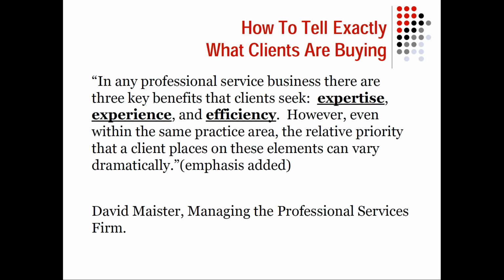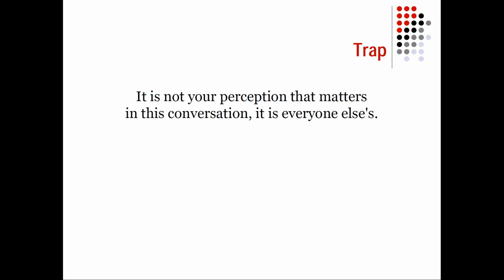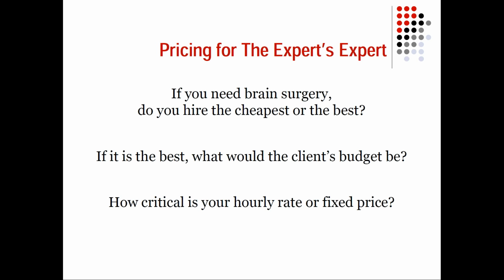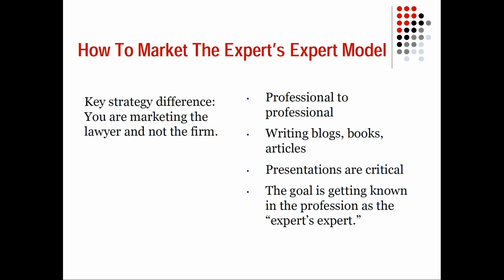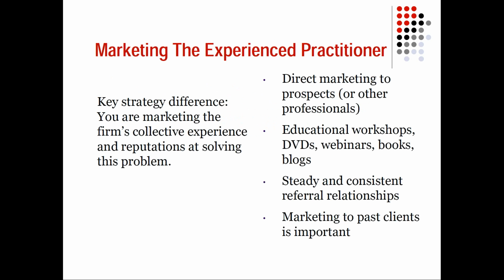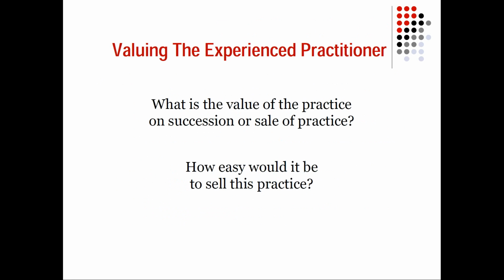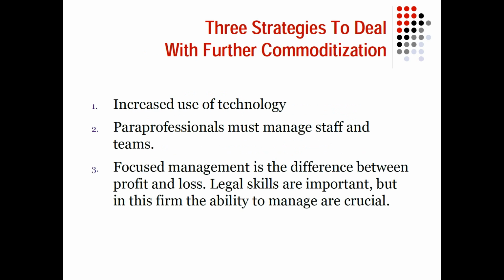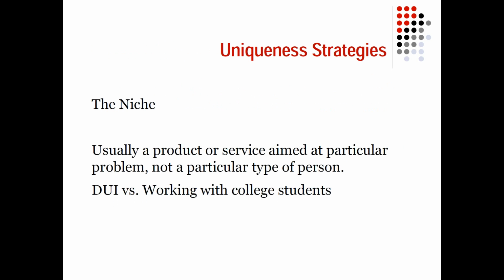Dominate Your Market - The Practice Model Solution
Recorded on June 25, 2014 for Atticus' "Dominate Your Market - Estate Planning and Elder Law Attorneys" group.

To learn more about the Atticus Advantage and how it could improve your company and your life, visit our